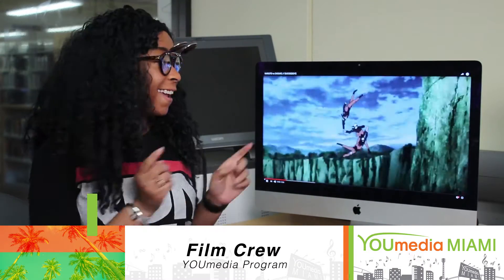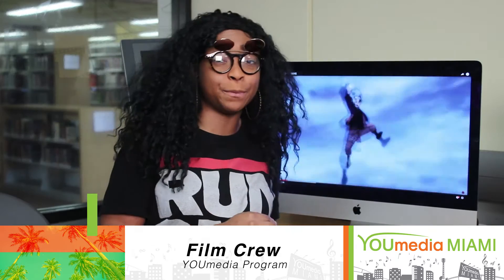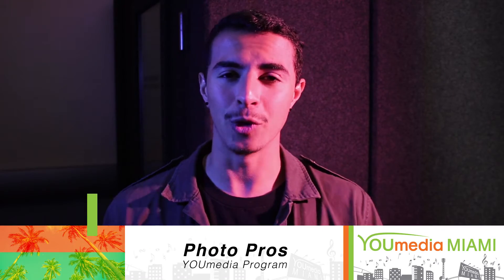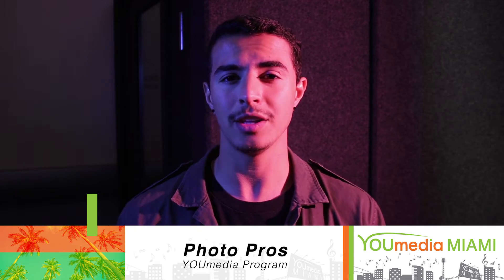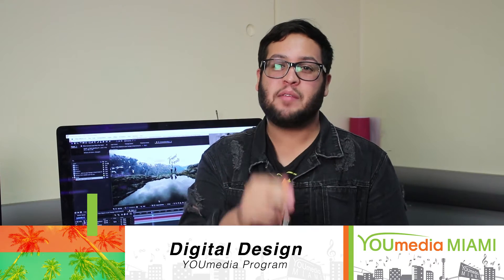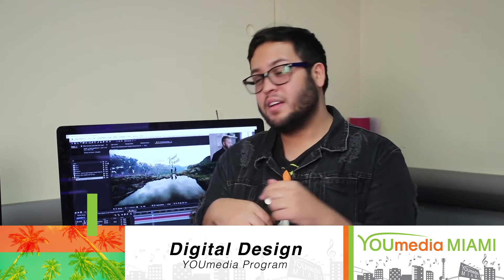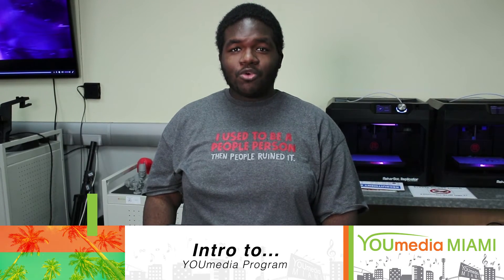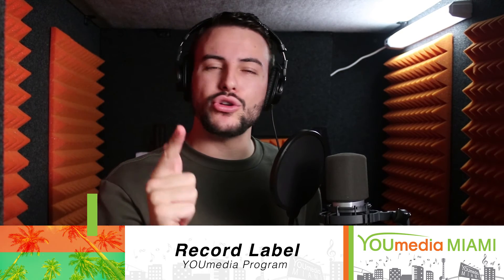YOUMedia Minute - North Dade: 7/25/18 - 7/31/18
In this week's edition of YOUmedia minute, we'll talk about the usual weekly rundown and more!

Wednesday - Film Crew
Thursday - Photo Pros
Friday - Digital Design
Saturday - Loft
Monday - Intro To
Tuesday - Record Label